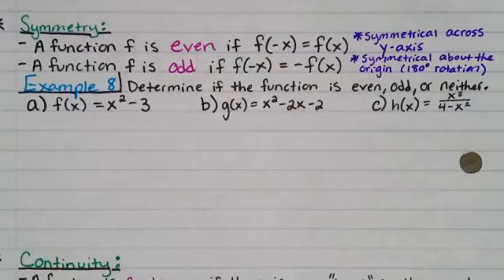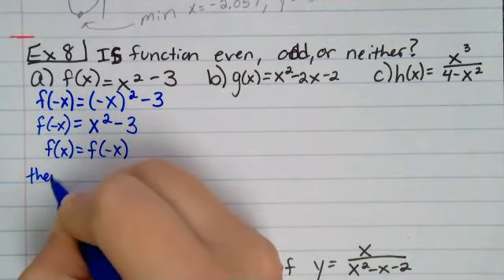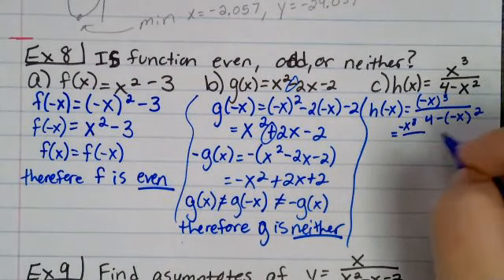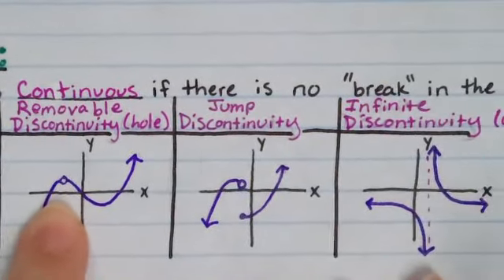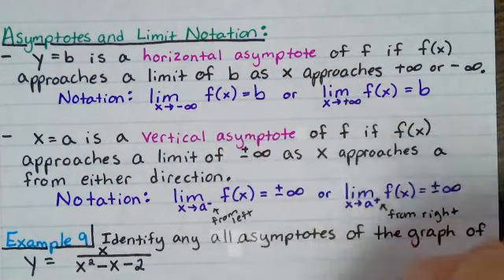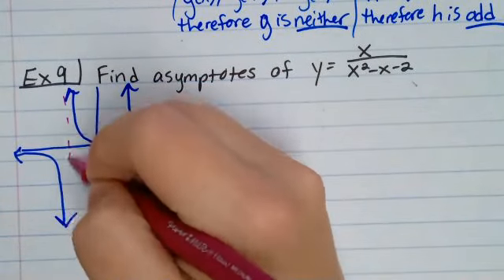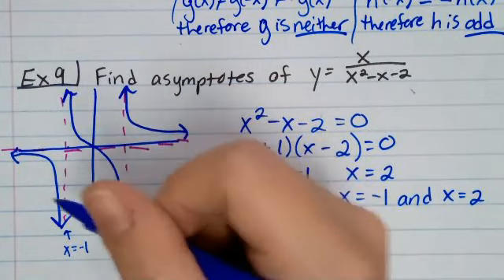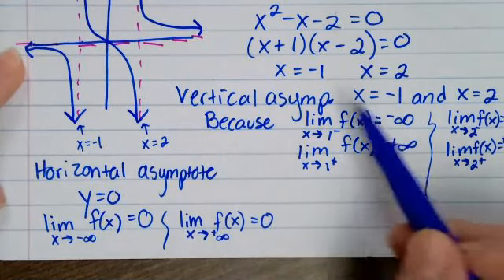Precalculus Lesson 1.2c - Function Behavior